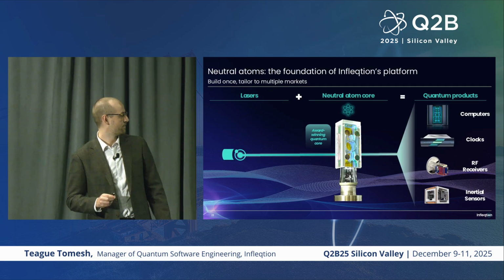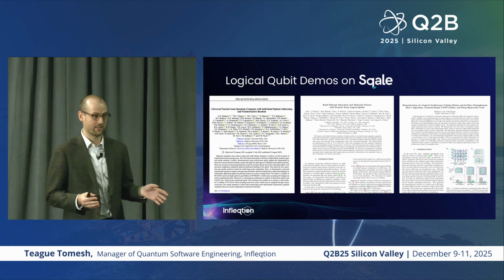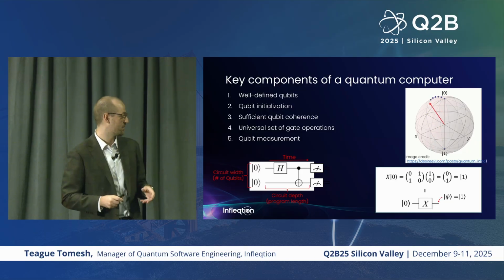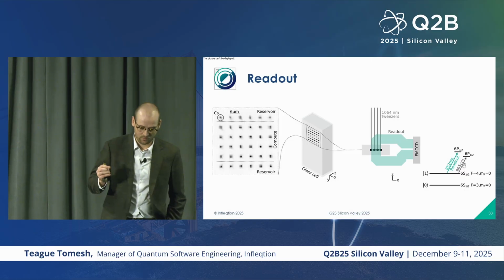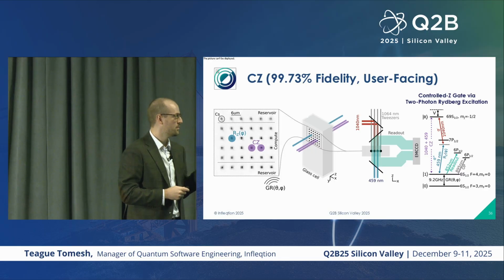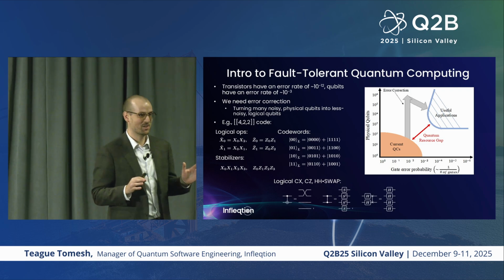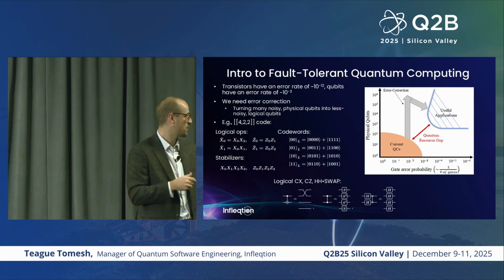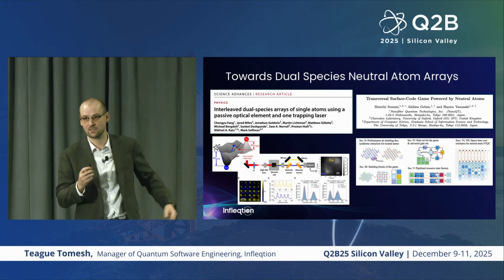Q2B25 Silicon Valley | Teague Tomesh, Manager of Quantum Software Engineering, Infleqtion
A Tutorial on Neutral Atom Quantum Computing |
Teague Tomesh, Manager of Quantum Software Engineering, Infleqtion